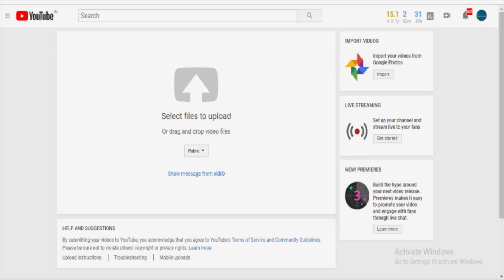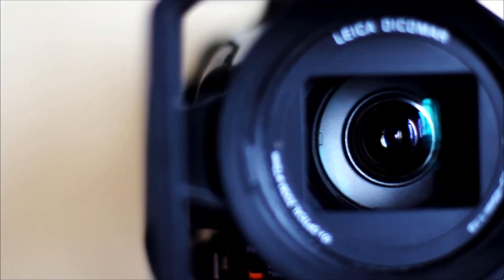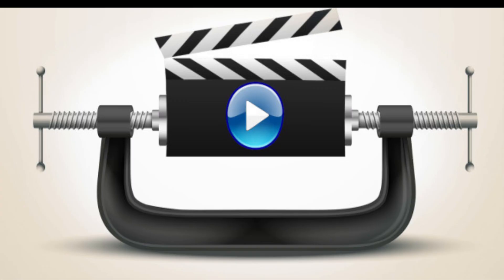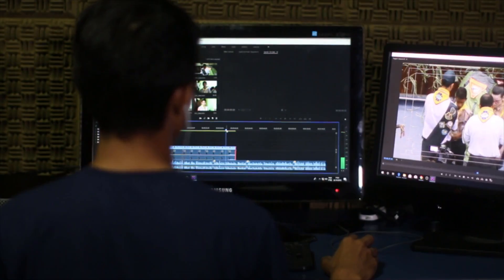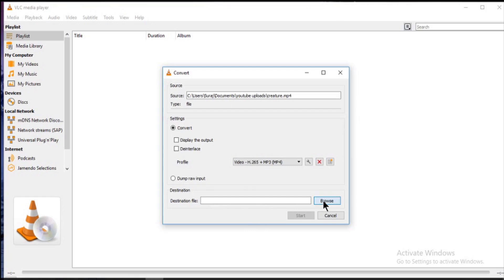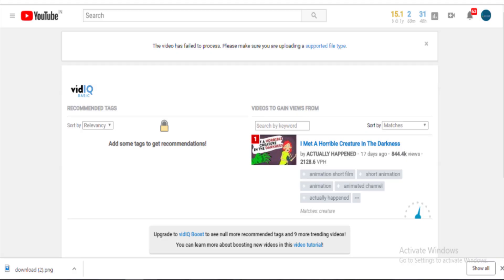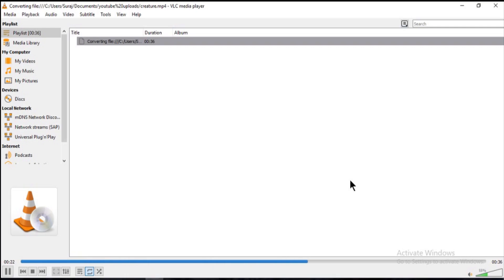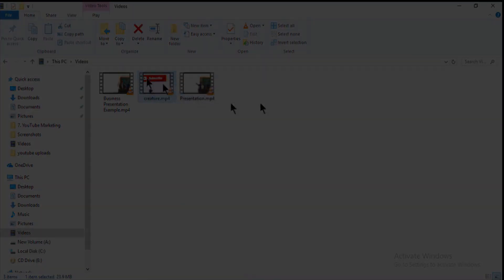Best video compression software | video compressor for pc || Suraj Mishra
Looking for best video compression software | video compressor for pc then you had stumbled at the right place, watch the video till the end.

To learn more about video compression checkout our blog over the same

✅ About Us:
We are a team of young minds, full of dynamic creativity.
Our talented team consists of top-notch and out of the box Content Writers, Digital Marketer Brand Developers, Designers, and Developers.
We will love to hear about your brand and will help to find the best way to promote your brand.

✅ About Suraj Mishra
Suraj Mishra is a Digital Marketer, Brand Consultant, Blogger and founder of Genrk. He is on a mission of helping young entrepreneurs and business people to make them familiar with all the things that are required in this digital era to succeed on their entrepreneurial journey and grow their business online.

❤️ Support us! Join our other pages and platforms.